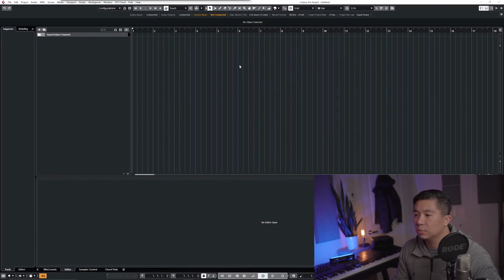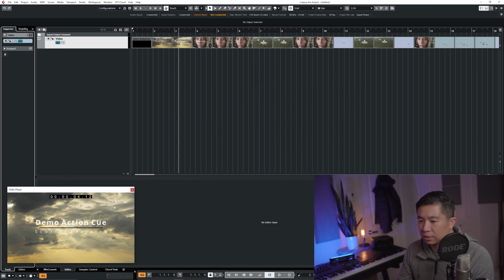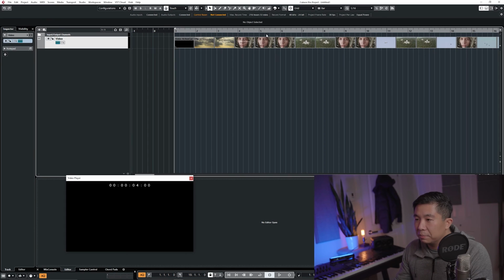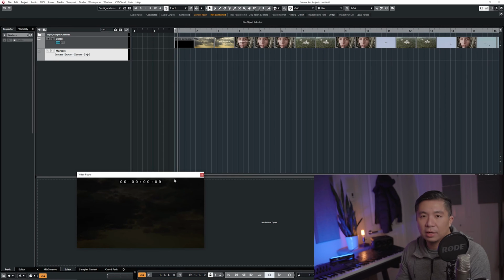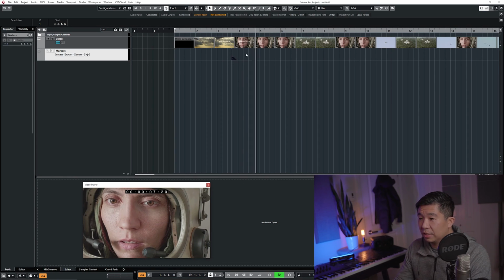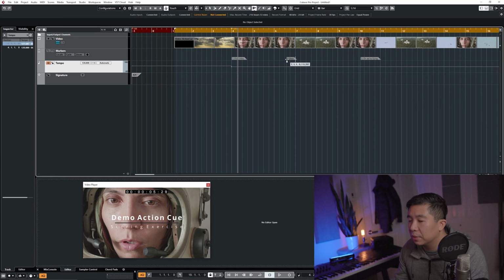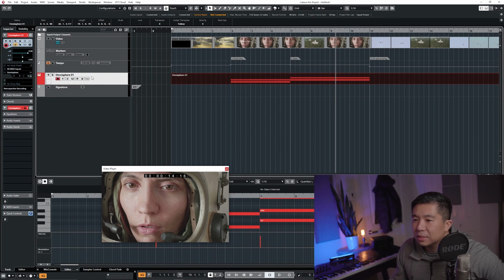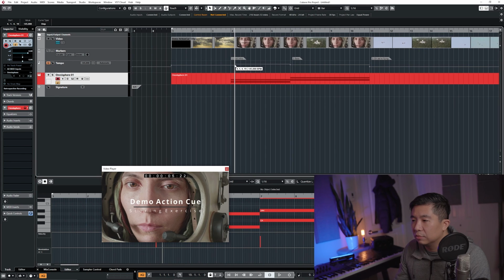How to Sync Video | Cubase | Composer Behind The Scenes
Season 1 Episode 3: Composing to Video.  Today we're going to talk about how to import video clips within Cubase and setup your film scoring project quickly so you can begin to film scoring right away.

We'll go over project settings for frame rates, following musical events or by bars and beats, using markers, tempo tracks and the time warp tool in Cubase 11 Pro.

We have a demo action cue to score from some stock footage we put together and you can get an idea what its like to write music and sync to film.

Let me know what you think and if its a similar workflow for you or if you have any tips for me!

Chapters
0:00 Introduction
0:55 Importing a Video
4:55 Using Markers
8:30 Time Warp Tool
10:26 Global Tracks View
10:54 Chord Editing Tool
11:36 Musical vs Linear Mode
13:19 Example Adjustments
14:47 Demo Synched Cue